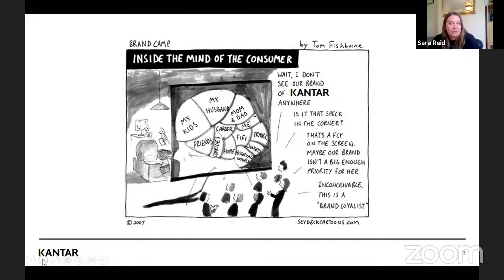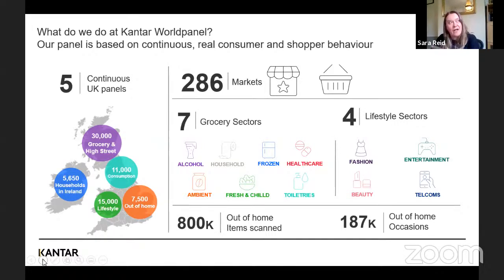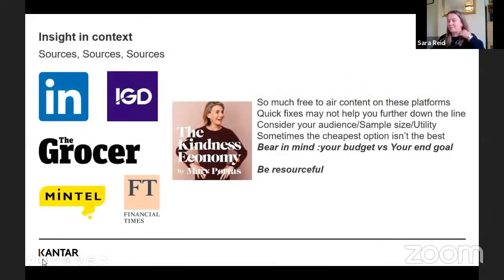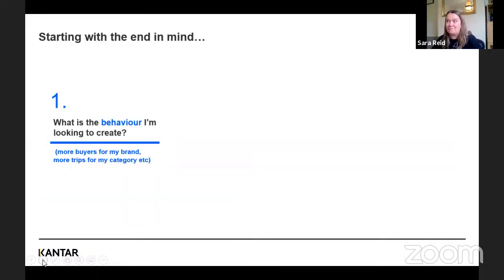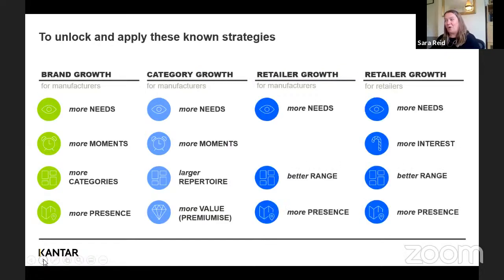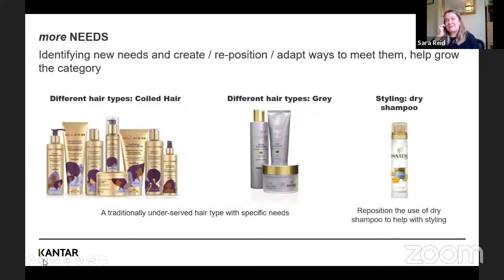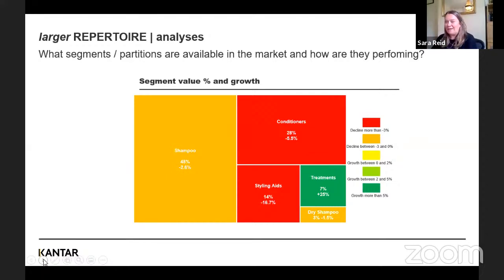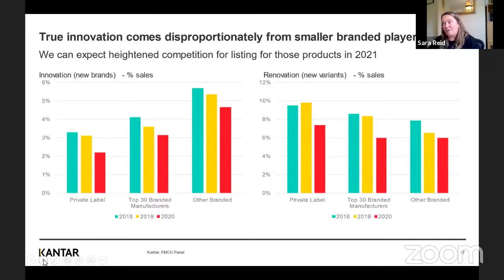How To Academy: How To Conduct Market Research For A Small Business